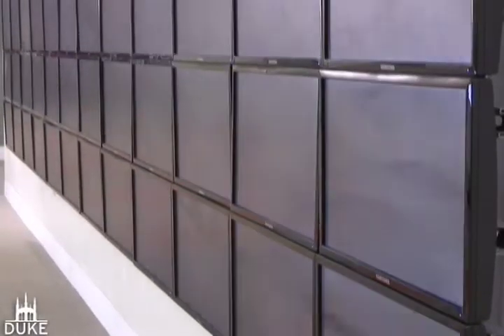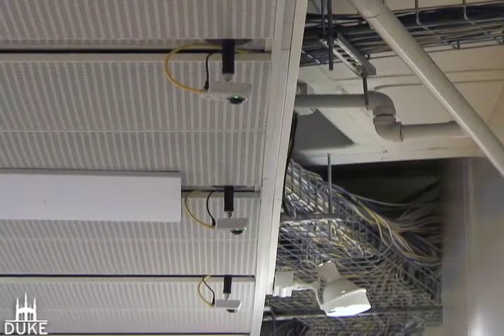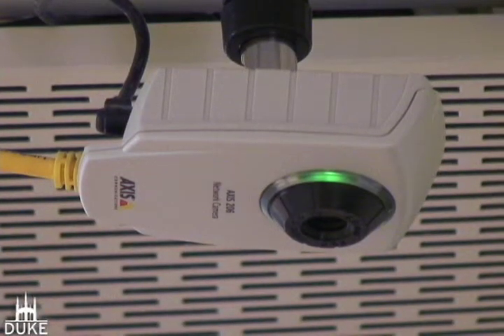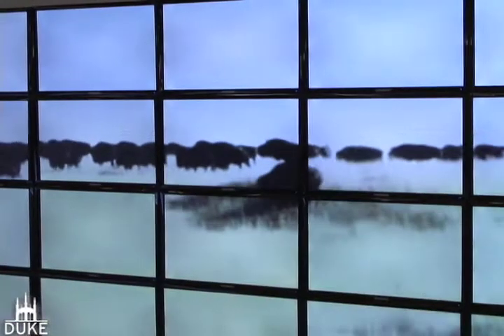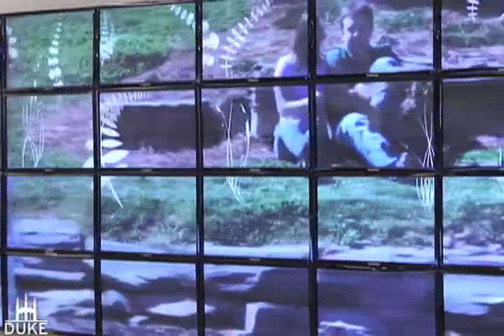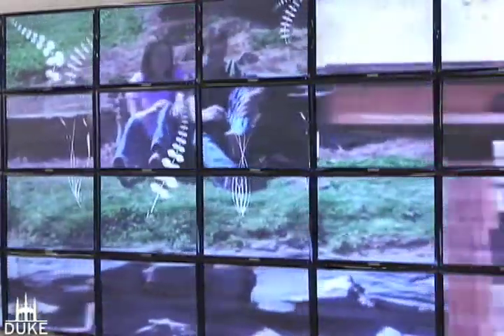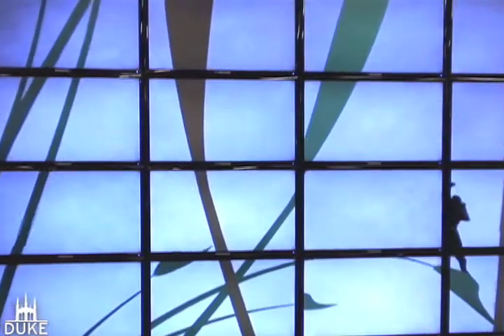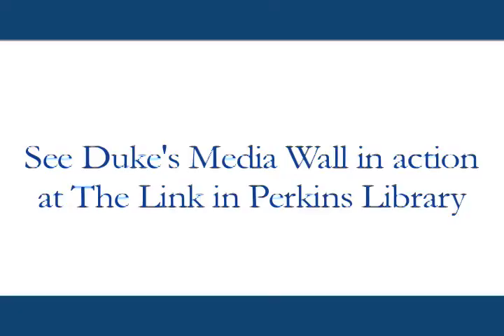New Age Interaction: Duke's Media Wall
Two walls, 48 computer screens, 10 Web cameras  and 15 Duke computer graphics students.

Put it all together, and watch what happens this fall on the massive tiled media wall at the Link in Perkins Library.

The media wall  installed by Dukes Visualization Technology Group as part of the Visual Studies Initiative  is driven by a 104-core computing cluster and allows for real-time display of high-resolution images.